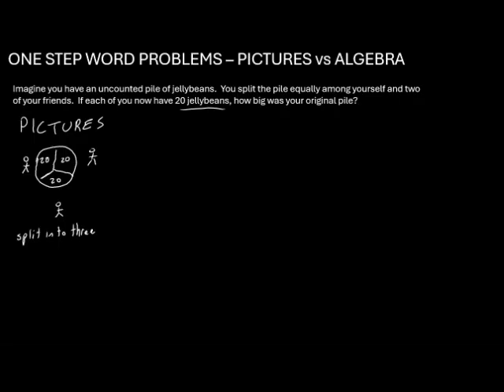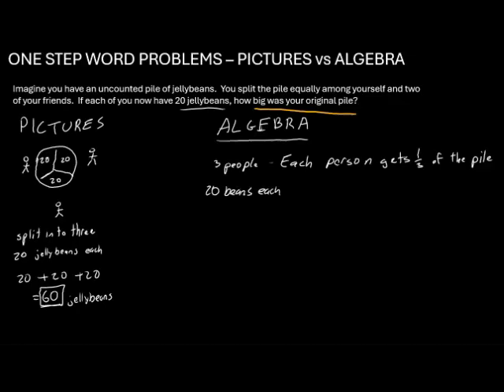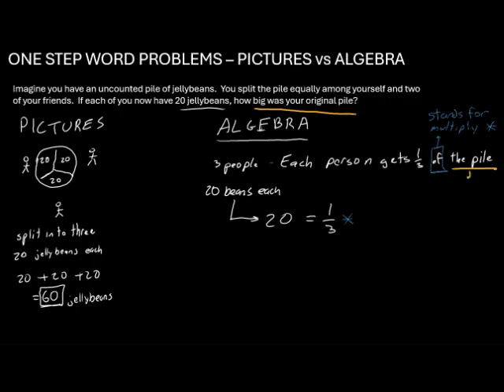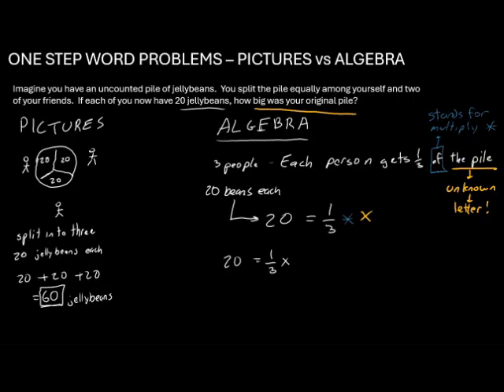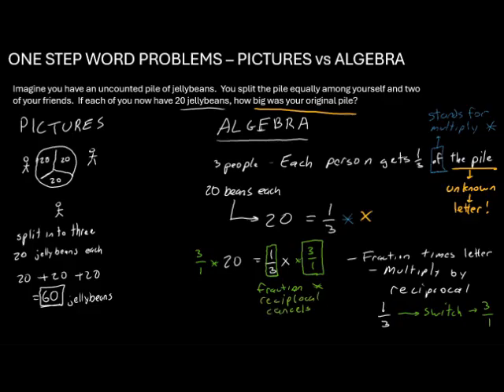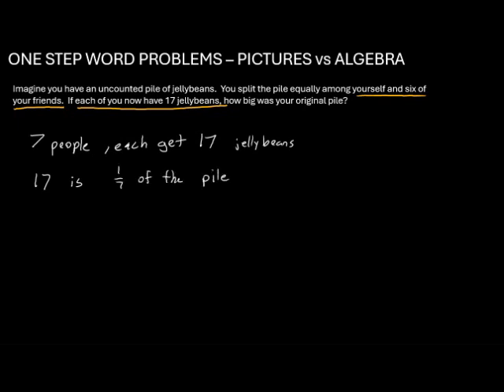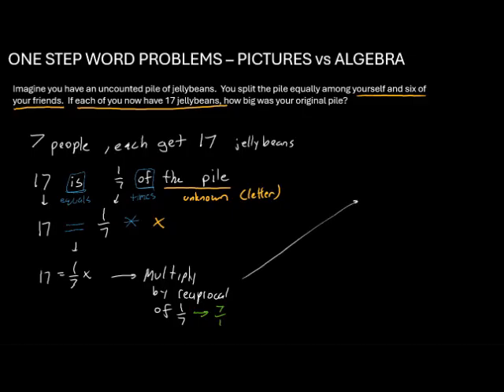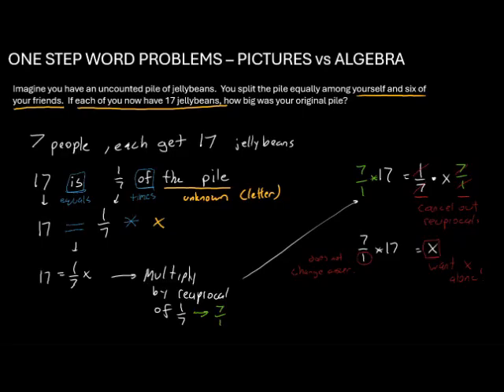MAT 110 Section 1-1 Part 3 Word Problems with Reciprocals